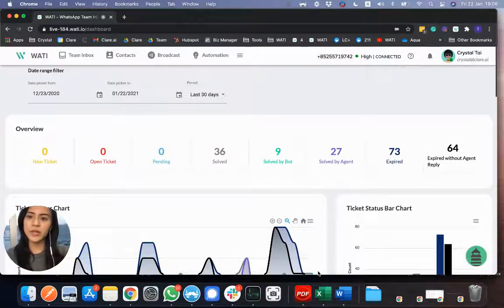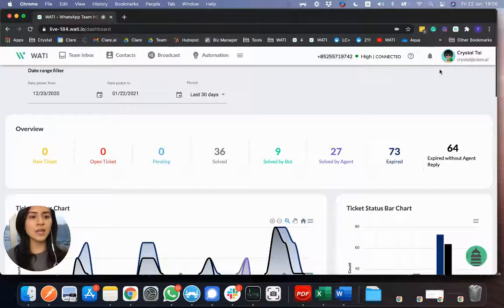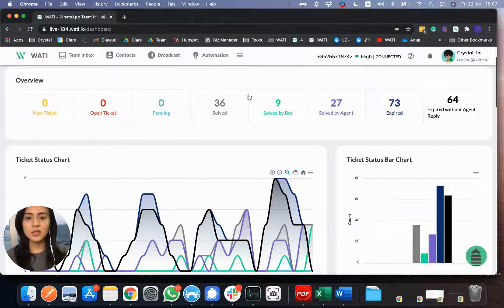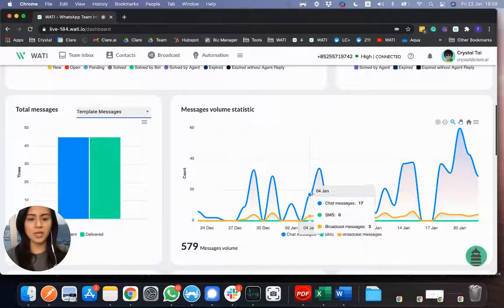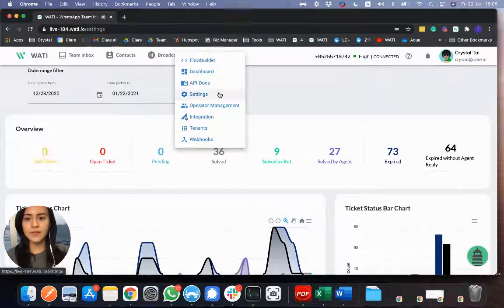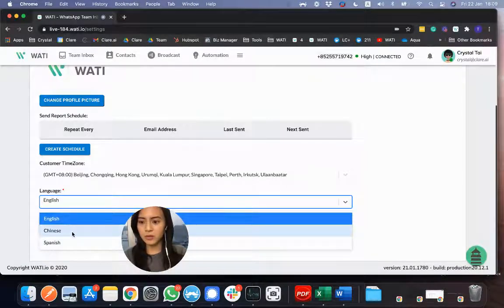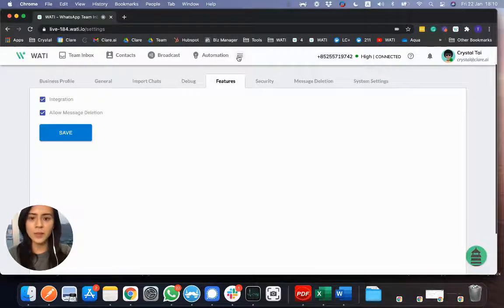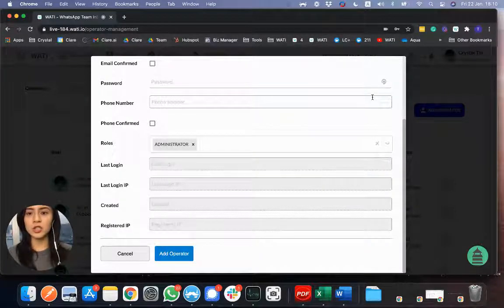Dashboard, Setting & Operator Management - Powered by WhatsApp API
Learn about the WATI Dashboard, Settings & Operator Management Modules

Powered by Official WhatsApp API